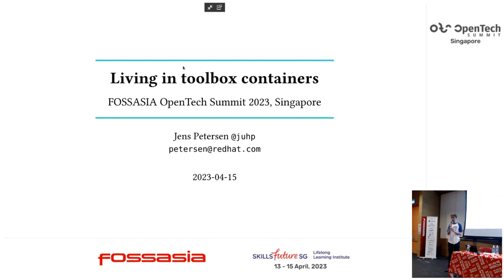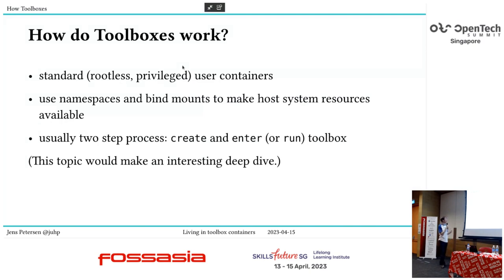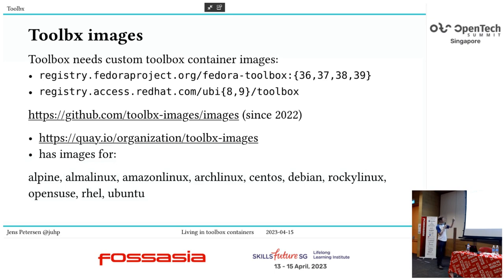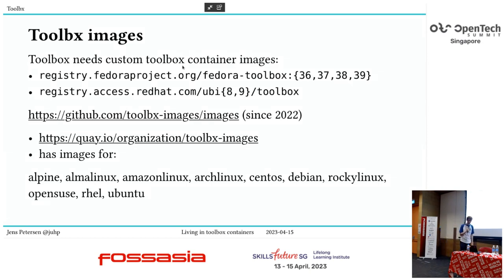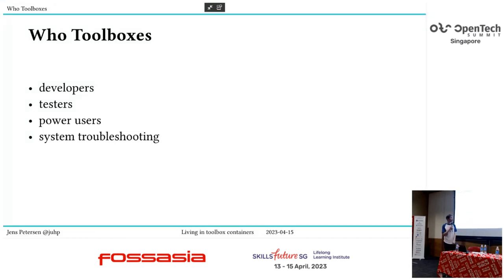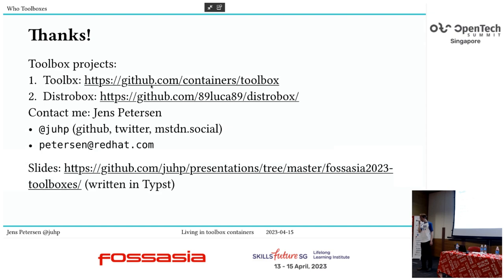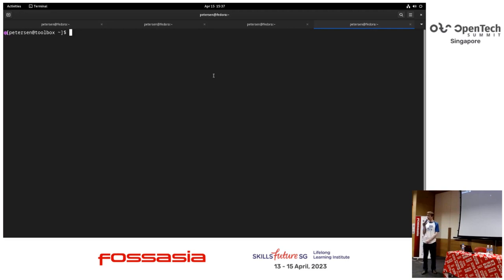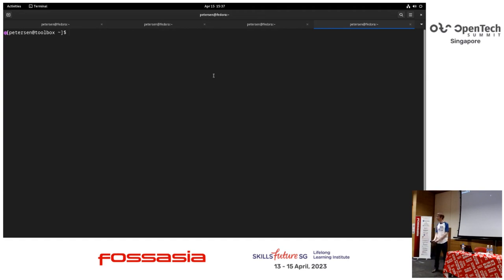Living in toolbox containers - Jens Petersen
Toolbox containers provide an excellent way for developers to use different Linux Operating Systems interactively within a single system. It allows a lightweight approach to separating your development environments from your main system, which can be updated independently, while still allowing sharing files and resources directly with the host system.
The two main projects will be demoed and compared.

Jens Petersen
Eng Manager, Red Hat
Jens works at Red Hat on Fedora, RHEL, i18n, Workstation and Haskell